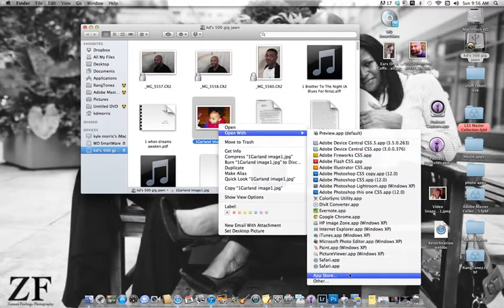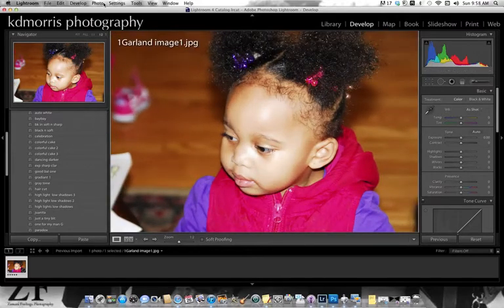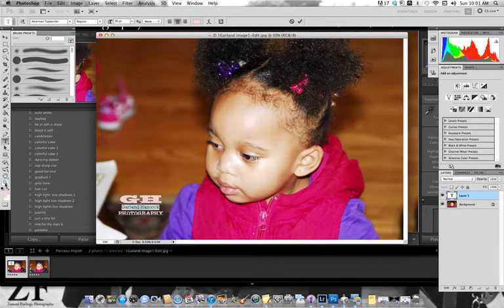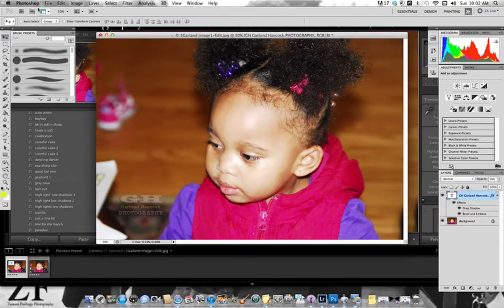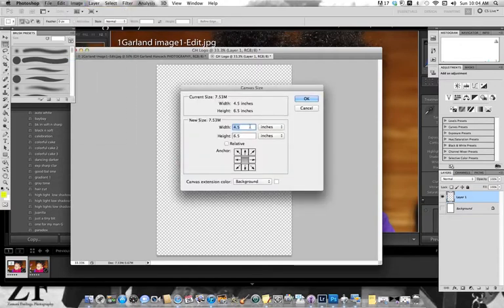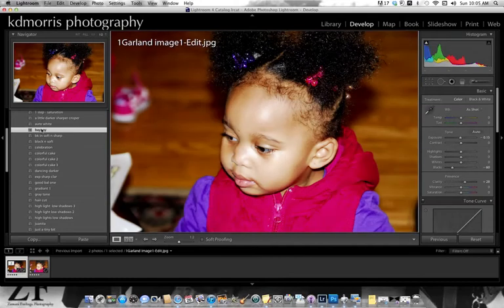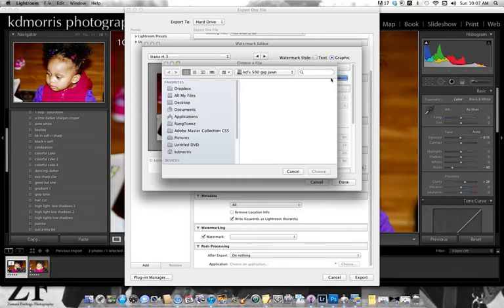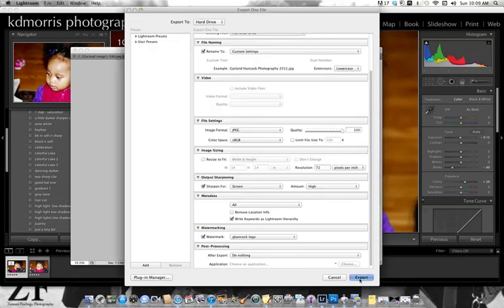How to Create, Upload, Embed and Use Logos on your photos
Short how to video on creating and using logos in Adobe PHOTOSHOP CS5 and LIGHTROOM 4.0